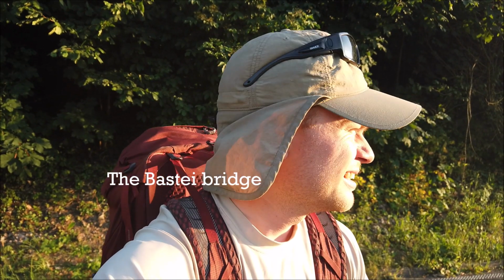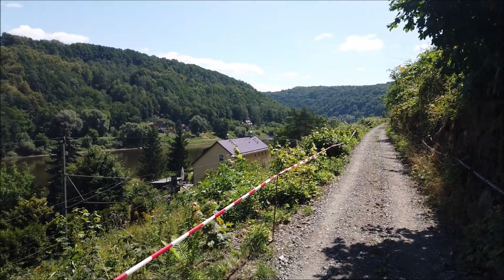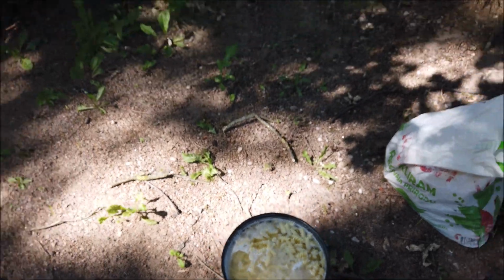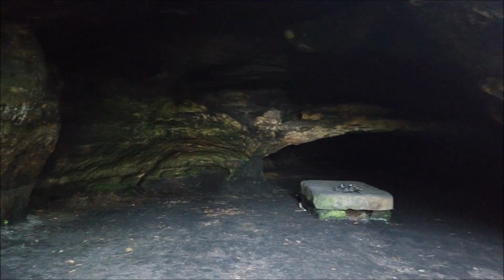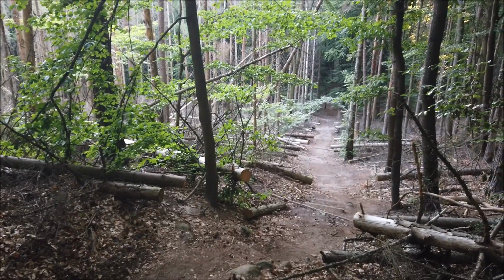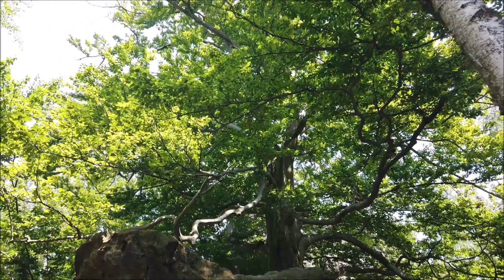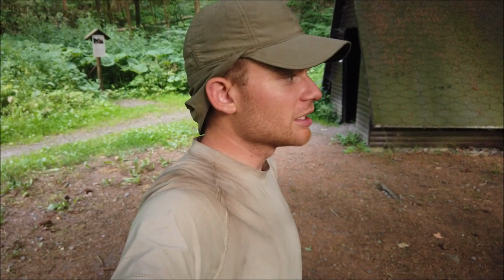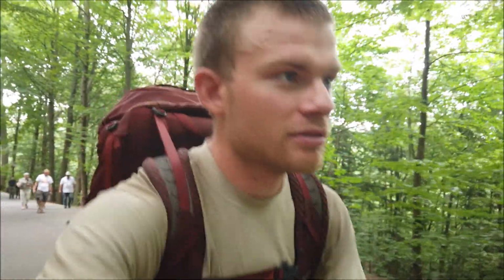The Malerweg (Germany) - ''The Painter's Way'' - A Solo Hiking Movie/Vlog (110km)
The Malerweg (The Painter's Way) is probably one of the most beautifull and most famous trail in Germany. The hike itself is around 110 km long and basicly starts and ends in a place called Pirna. This is an city very close to the big German city of Dresden.

This hike is called the Malerweg (The Painter''s Way) because it is based and inspired by artists who used to walk and to be inspired by this gorgeous area to make their landscape paintings.